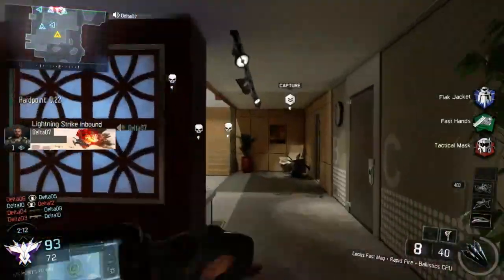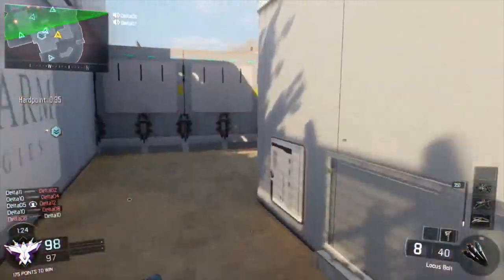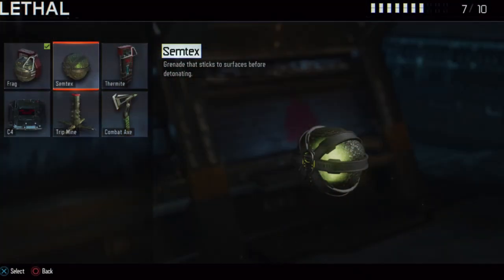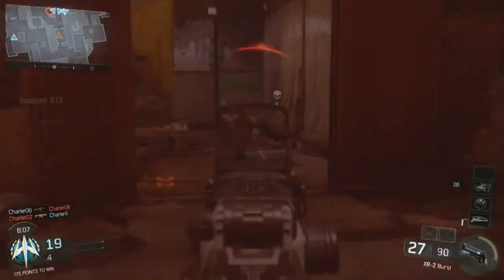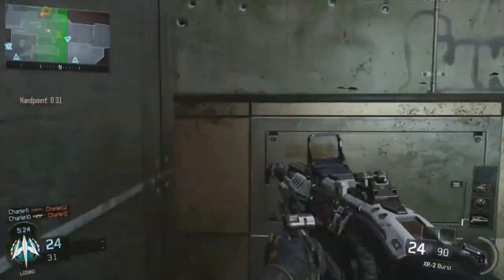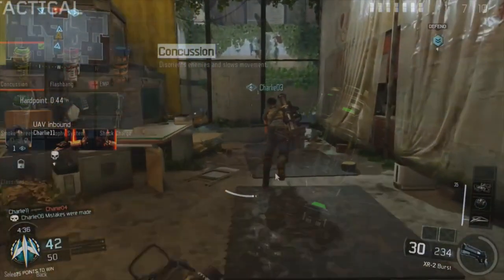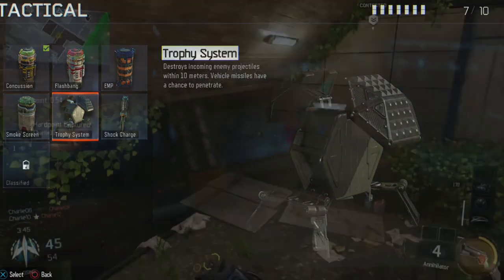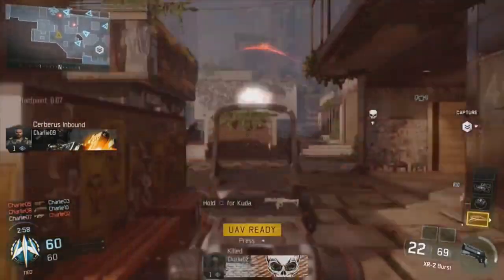NEW C4 & SHOCKCHARGE! Black Ops 3 Lethal & Tactical List (Black Ops 3 Multiplayer Gameplay)